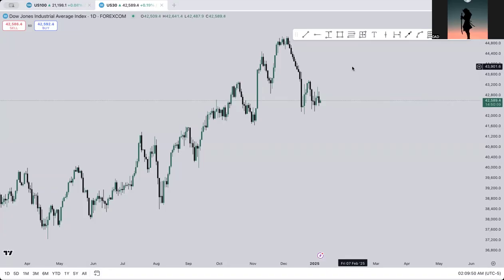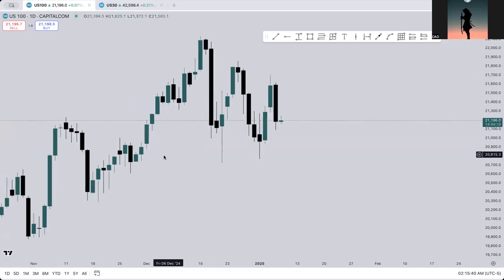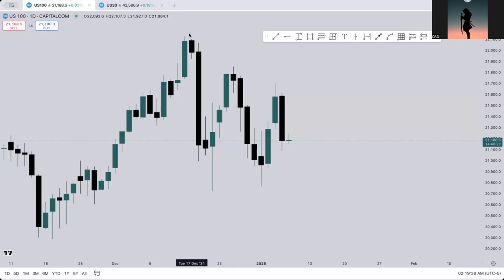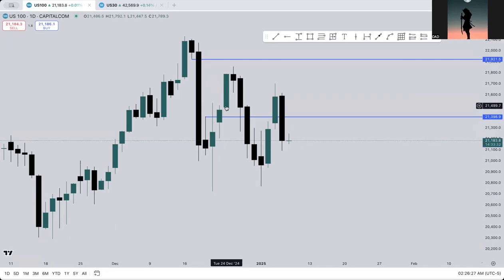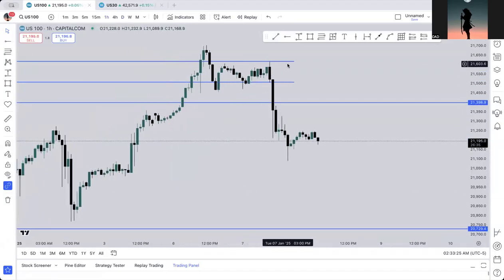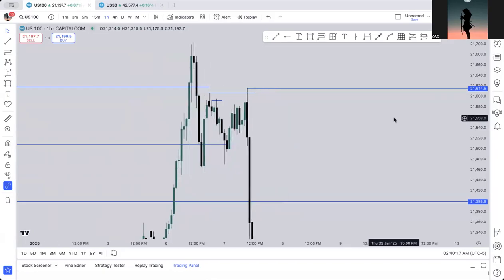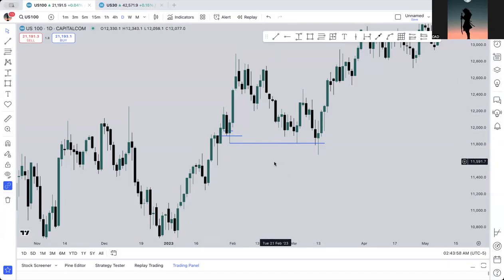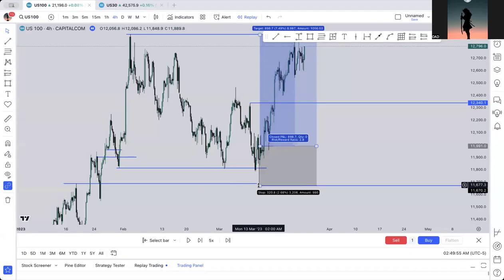EPISODE 4 OF FLOW SERIES.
FRAMEWORKS.